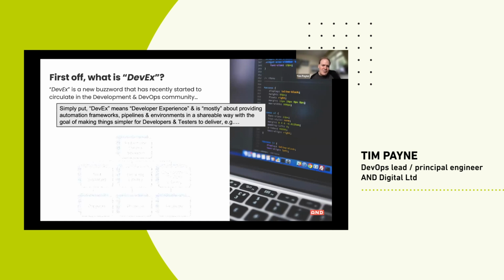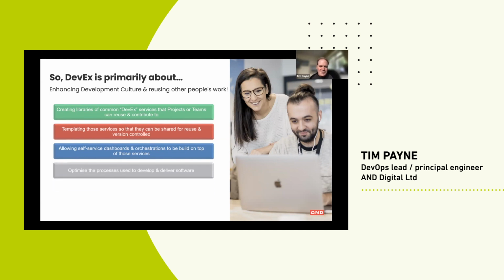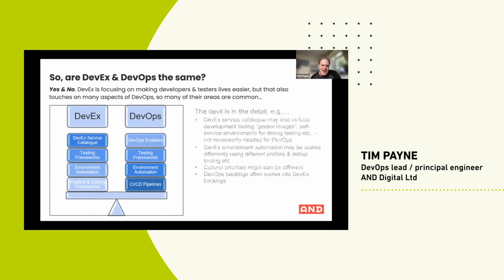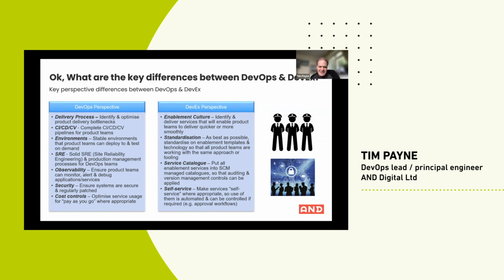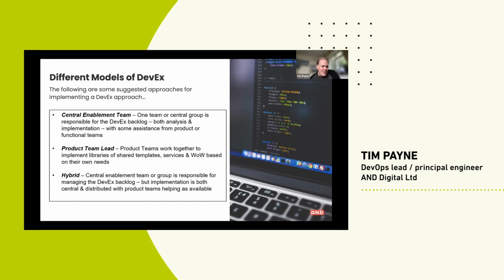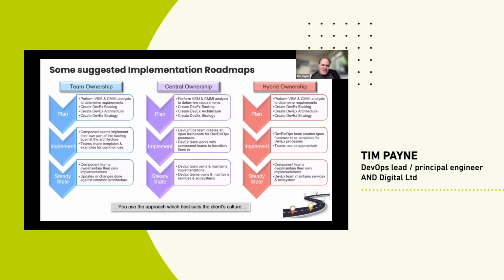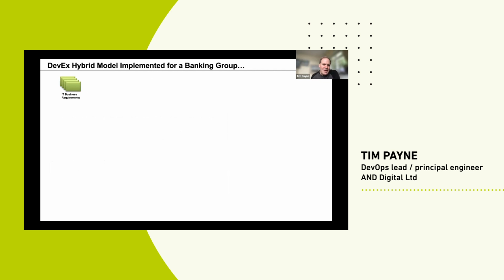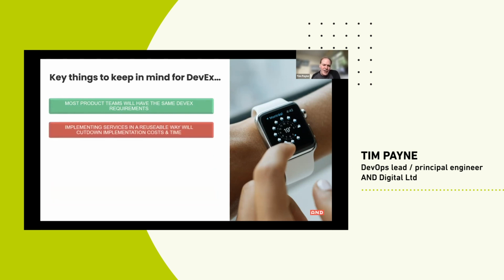DevEx - the DevOps experience that everyone can "share and enjoy”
Developer Experience (or as it is more commonly known as “DevEx”) is another one of those wonderful IT terms that means different things to different people. At its simplest, DevEx is all about providing the developer with a self-service (this being the key word) technology that allows them to deploy and spin up all the infrastructure and services that they need to do their job. For CM, ITIL and DevOps professionals however, it is all about how we can deliver CI/CD, build, test, DevOps and infrastructure services in a controlled way that still allow projects to implement their own specific requirements without having to develop it all from scratch
In this session, we will examine:
- The concept of DevEx, why it is becoming the new “buzzword”
- How you can deliver reusable DevOps services that all projects can “share and enjoy”, but that still comply with ITIL and CM best practice
- Various DevEx solutions that organizations have used in the past and how they could potentially be implemented in your organization
- Finally, why you might want to implement a DevEx solution and the potential ROIs that it could give you.